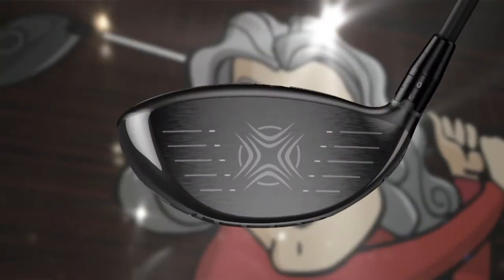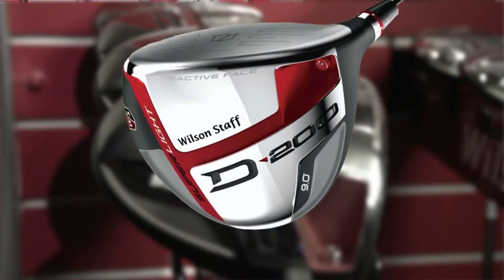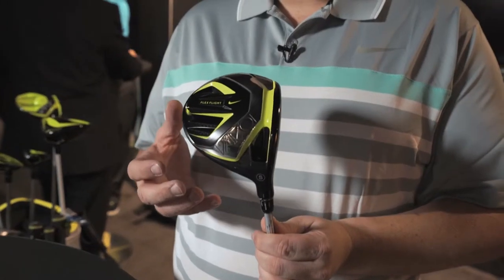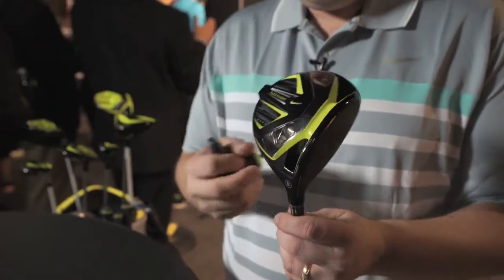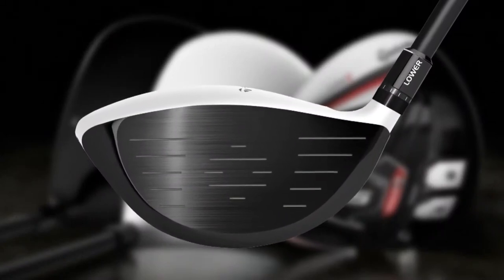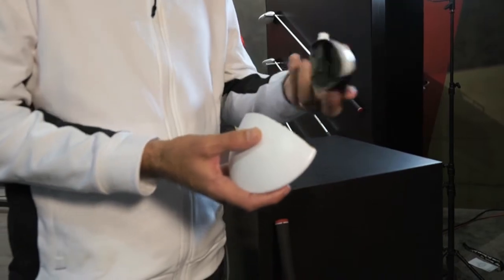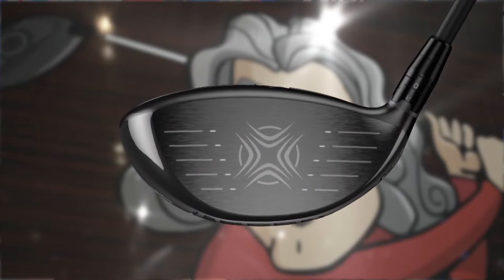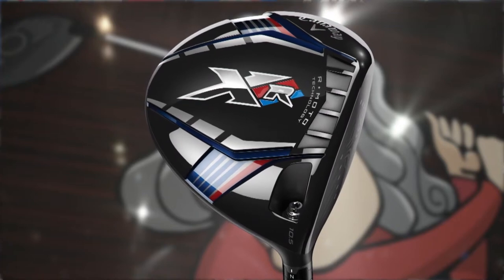Check out the Top Drivers of 2015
Golf Life met up with several golf companies while out at the PGA Merchandise Show to hear about some of their top products coming out this golf season.

We hear from Tony Dabbs from Nike Golf about the Vapor Flex Driver that features FlexFlight technology embedded in a carbon-enhanced RZN Cavity that adjusts the center of gravity (CG) from low and forward to low and back for fine-tuned launch conditions. A FlyBeam structure, Compression Channel, and NexCOR face combine to stabilize the chassis and maximize ball speed, resulting in forward weighting for a powerful, piercing ball trajectory. The Covert Cavity Back design redistributes weight towards the heel and toe to maximize forgiveness.

We also talked with Jason Finley from Callaway Golf about the XR Driver. Callaway believes speed is everything and that is their thinking behind the XR Driver. Sspeed comes from an aerodynamic crown, from the R-MOTO face, from a maximum shaft load, and the list goes on and on. Callaway traveled down a new path to make a driver that's a proving ground for these great technologies. If it increases speed, it's in XR Driver, and that's why it's Callaway's fastest titanium driver ever.

Brian Bazzel from Taylormade Golf gave us an inside look (literally) of the R15 driver. The R15 features a lower and more forward center of gravity (CG), to promote higher launch and lower spin. The Front Track system performs like a Speed Pocket, reducing spin and increasing the size of the sweet spot, and the 4° loft sleeve along with new sliding split weights (12.5g each) make dialing in your tee shots easier than ever—slide the weights to center for max distance, heel for max draw, toe for max fade, or split them for max stability.

Finally, Golf Life talked with Michael Vrska of Wilson Staff. He told us more about their D200 driver. The driver is designed for the Distance player needing power, accuracy and a confidence-inspiring look at address – is the lightest and fastest adjustable driver on the market.